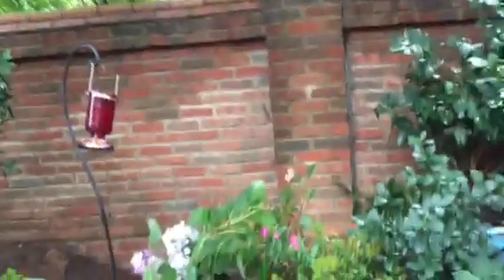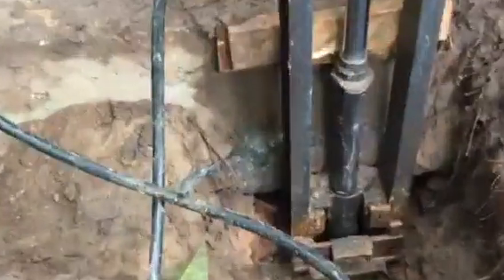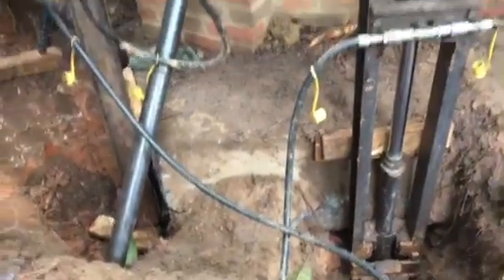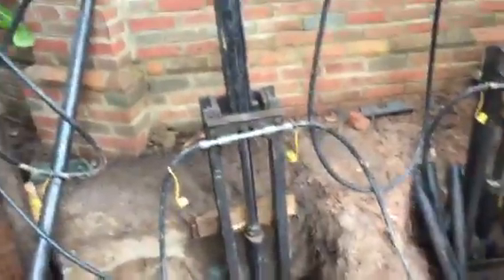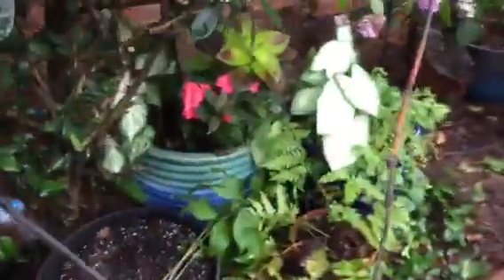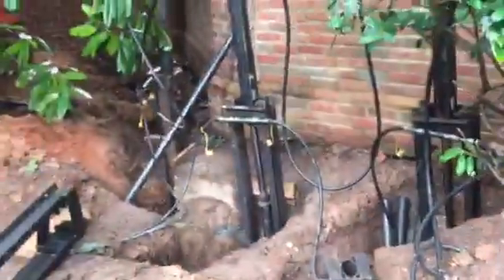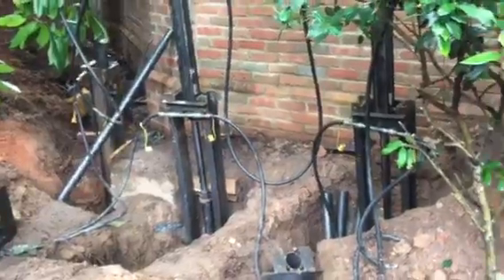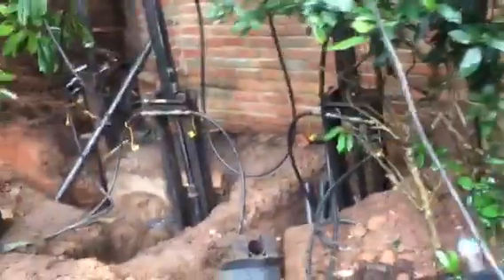JSA Lifting a Brick Wall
Jsaspecialists.com
JSA Atlanta Masonry Atlanta Foundation Repair Contractor repairing
front porch steps that have settled. Steps, garages, and porches are usually
placed on uncompaced fill dirt causing them to settle.  Steps and porches usually can
be lifted with our piers to put them back into the original position. If you think you
may need foundation repair services give us a call today.
JSA foundation masonry repair specialists. How to fix crack repair settling foundation
brick wall Atlanta Georgia

Facebook.com/jsaspecialists
TrustDale.com
Services Offered: Foundation Settling, Masonry/Brick Repair, Leaning Chimneys,
Bowing and Leaning Retaining and Basement Walls, Anchoring and Tie Backs,
Steps, Deck, and Porch Settling, Crack Repairs Steps, garages, and porches are usually placed on uncompaced fill dirt causing them to settle.  Steps and porches
usually can be lifted with our piers to put them back into the original position
Atlanta Georgia brick foundation crack repair contractor.
Bartow:  Cartersville. Cherokee : Canton, Holly Springs, Woodstock.
Cobb:  Acworth, Kennesaw, Powder Springs, Marietta, Smyrna.
DeKalb: Brookhaven, Chamblee, Decatur, Dunwoody, Druid Hills, Stone Mountain, Tucker. Douglas: Douglasville.  Forsyth: Cumming.
Fulton: Alpharetta, Atlanta, Buckhead, Johns Creek, Milton, Roswell, Sandy Springs, Fairburn. Paulding:  Dallas, Hiram. Gwinnett:  Buford, Dacula, Duluth, Lawrenceville, Lilburn, Norcross, Suwanee, Sugar Hill, Snellville.